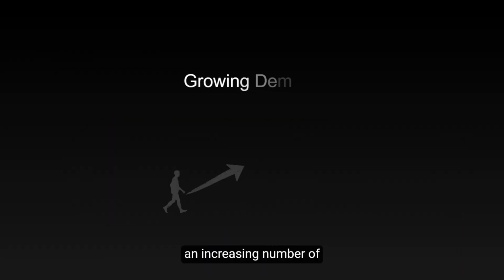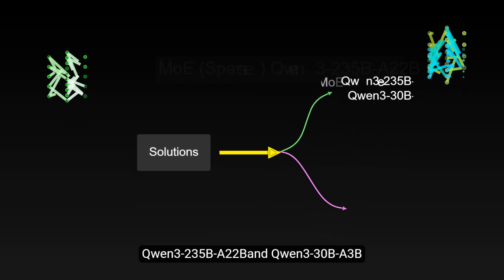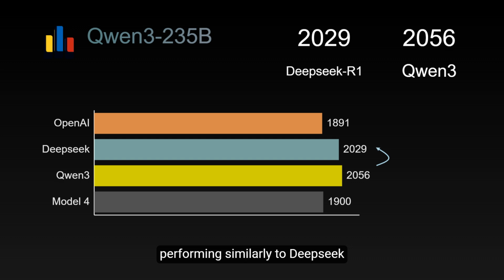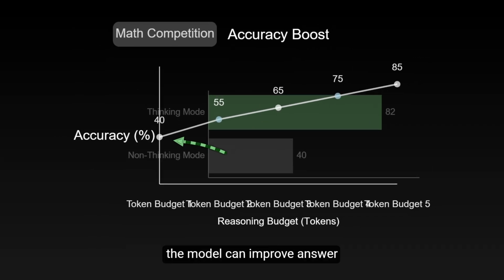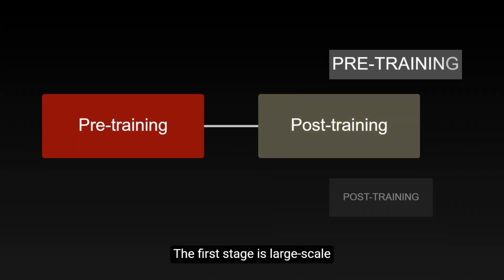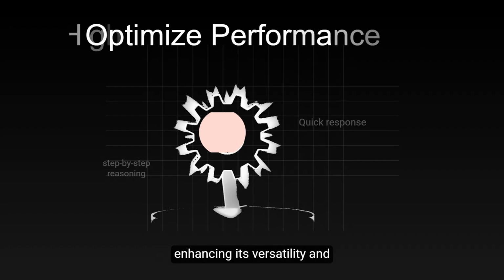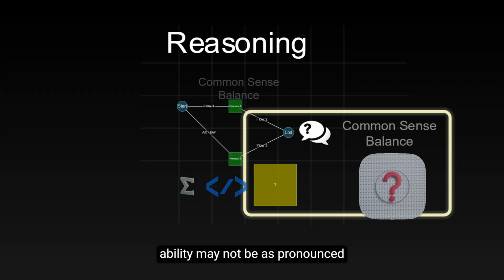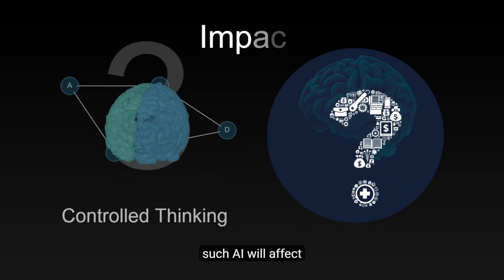Qwen3 Release: Analysis of an Open Source Large Model with Hybrid Thinking Mode and Multilingual Sup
AI voice: MiniMax (Man With Deep Voice)